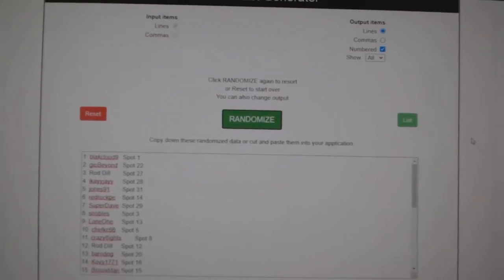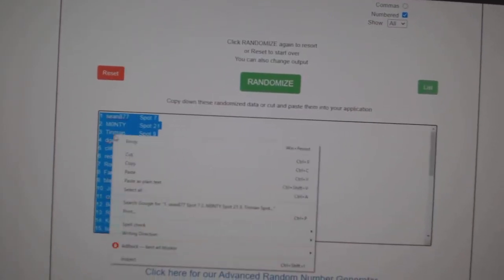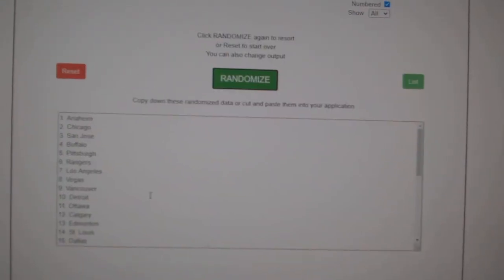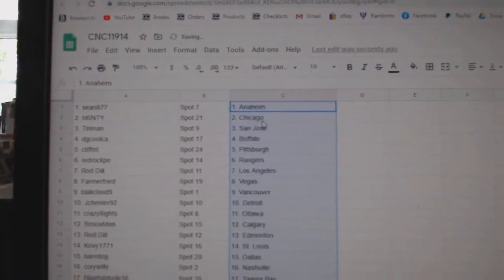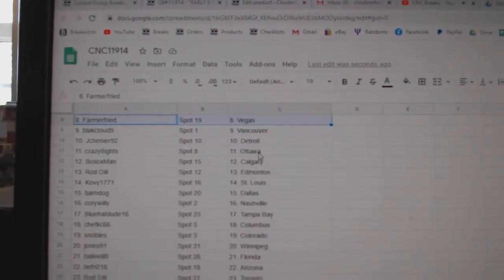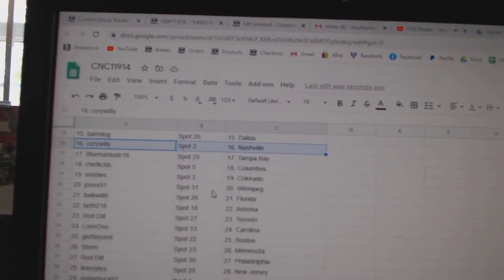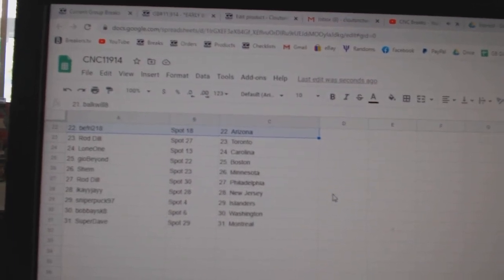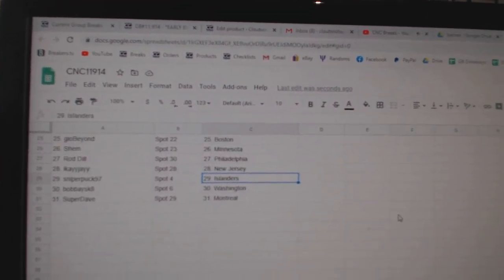Team Randoms - C&C GB #11,914